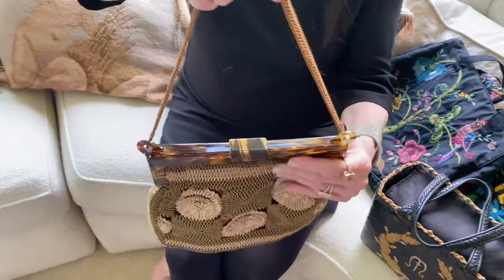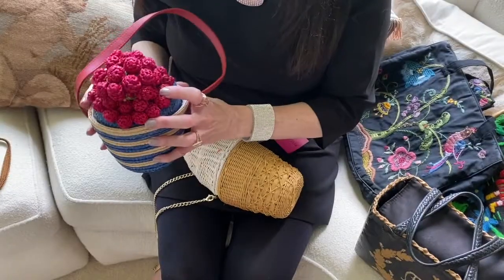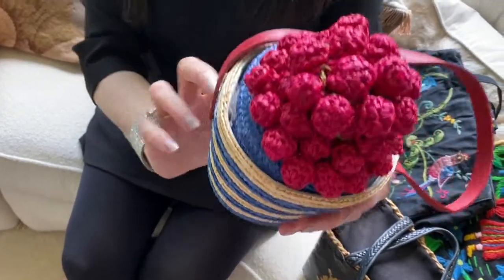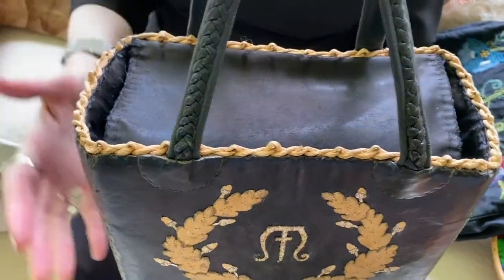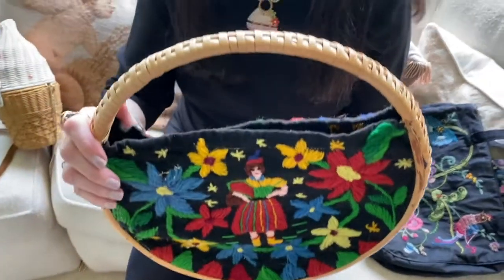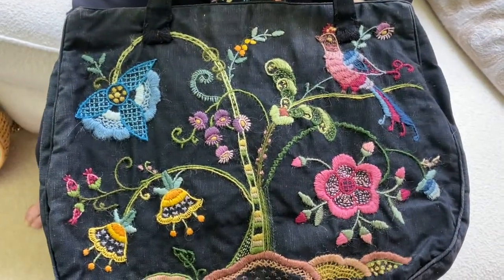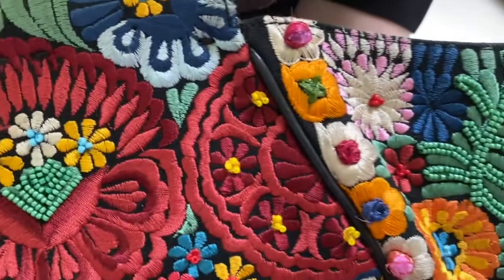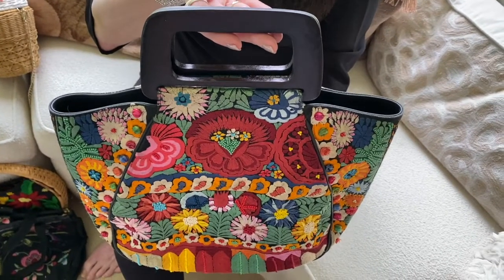Bag Lunch with Ilene Wood - Episode 59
In the fifty-ninth episode of Bag Lunch, a digital lunchtime talk, Ilene Wood, Handbag Collector and Historian, shares handbags she has added to her collection since the start of the quarantine. Presented by Historic Bethlehem Museums & Sites in conjunction with the PURSEonality: A Stylish Handbag History exhibition.

We hope that you enjoyed learning more with Bag Lunch with Ilene Wood! Please consider supporting programs like this at HBMS!